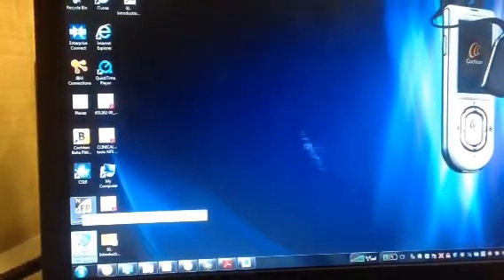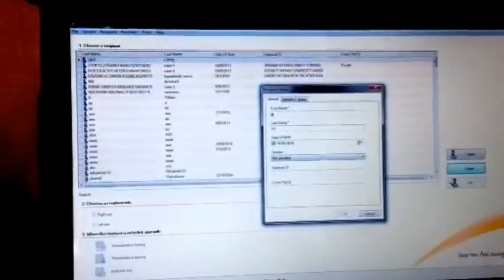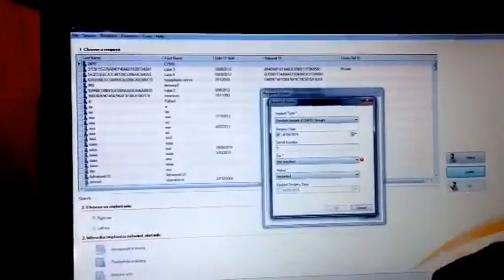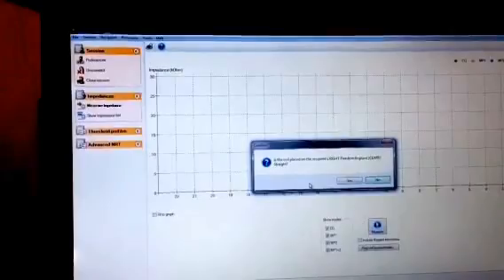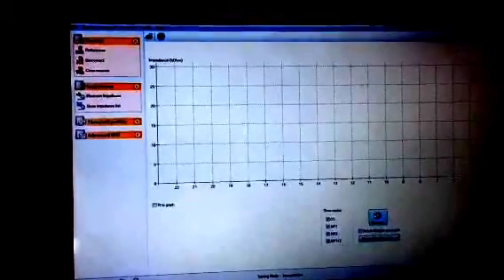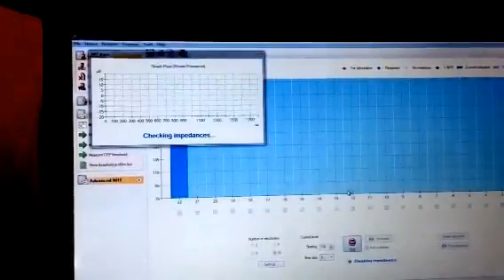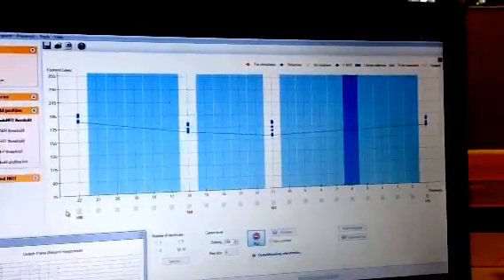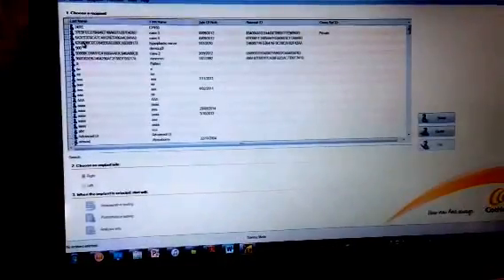How to perform Auto NRT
This is a tutorial for Auto NRT